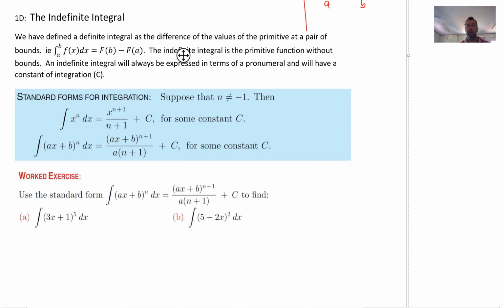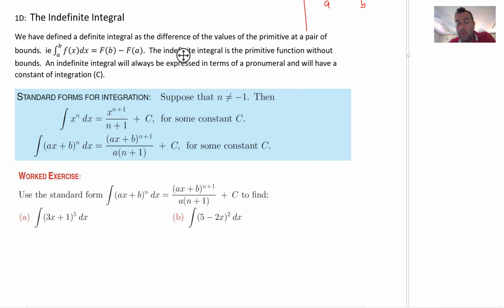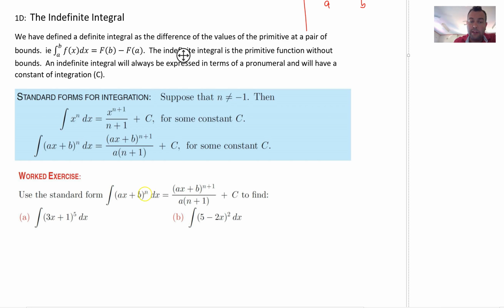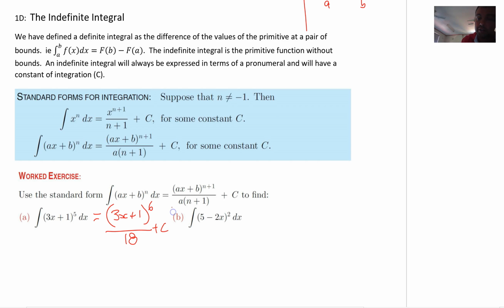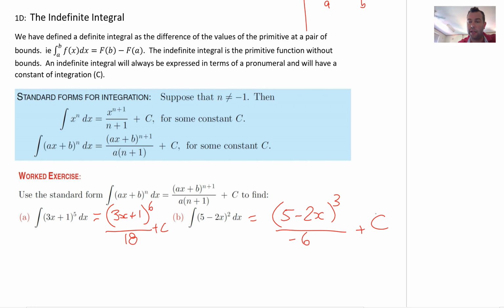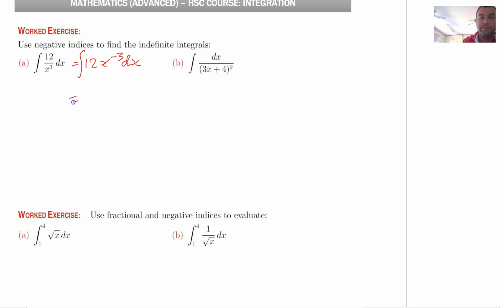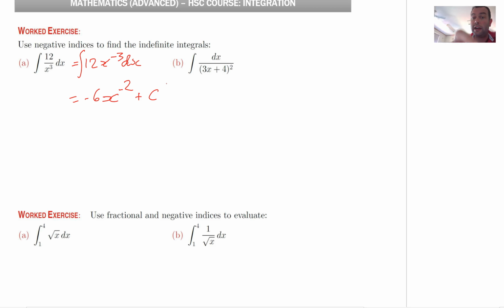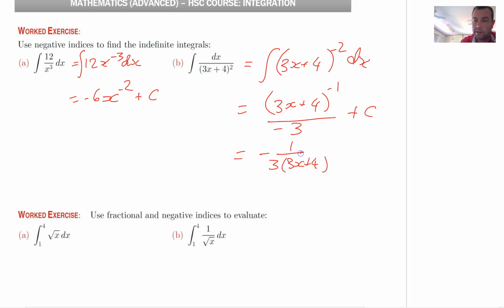2021 12MEX1 24 5E: The Indefinite Integral I